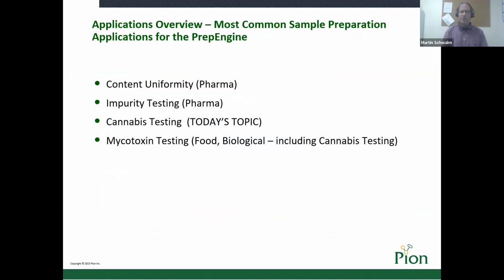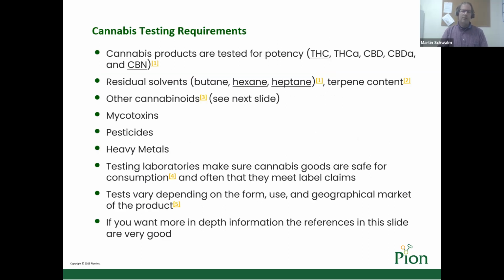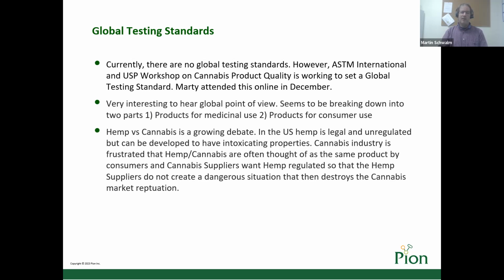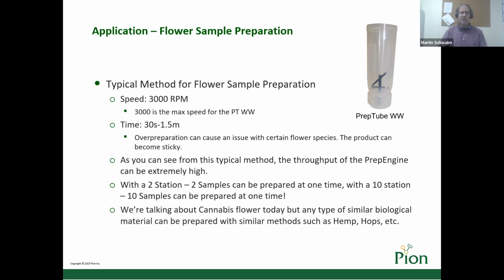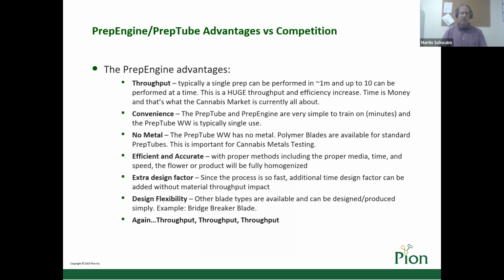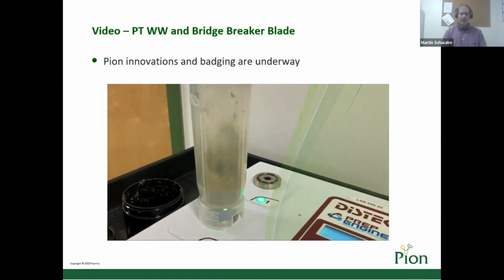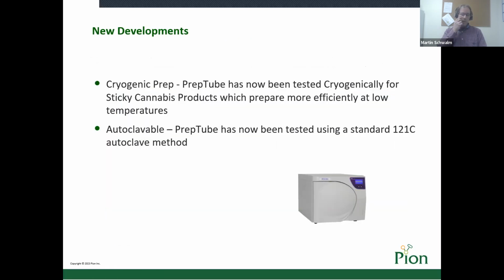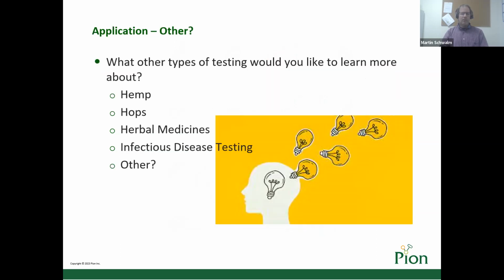Cannabis Base Product Sample Preparation | Cannabis Testing Tools | Recorded webinar 2-21-23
Unique Instruments and Services That Help Scientists Make Informed Decisions About Food and Drug Formulation from R&D to Manufacturing